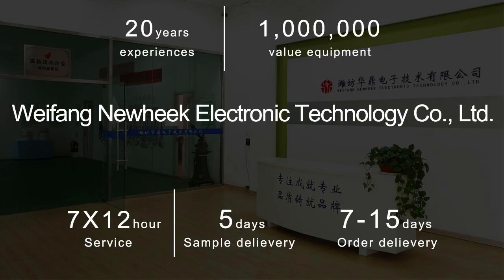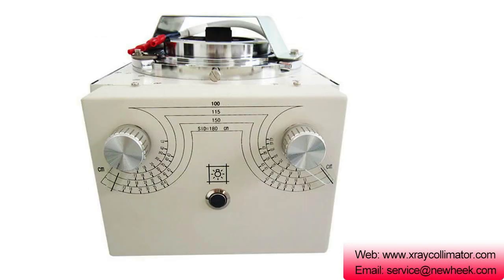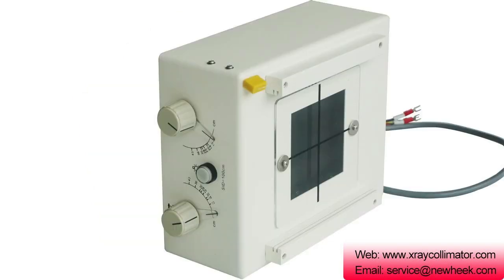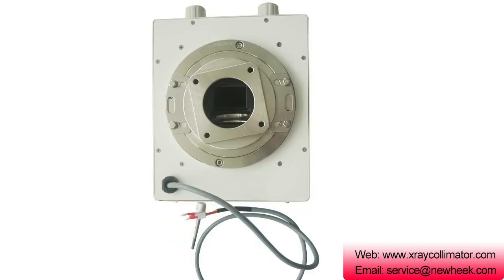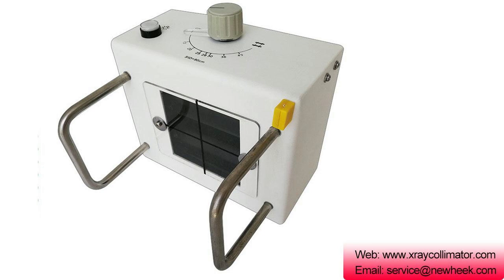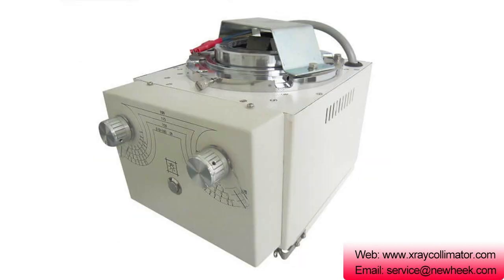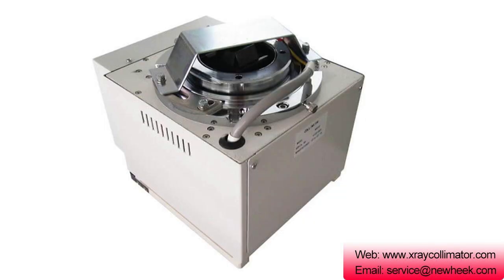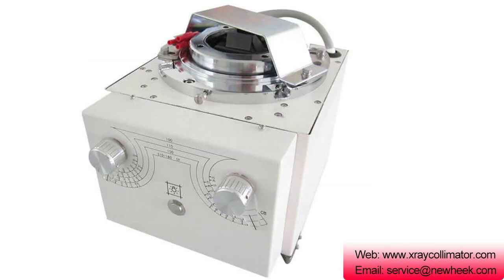Working Principle of X-ray collimator